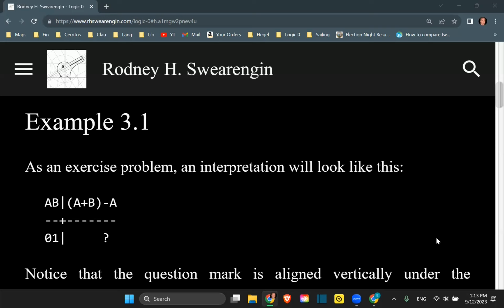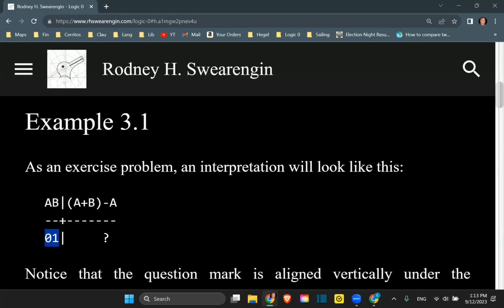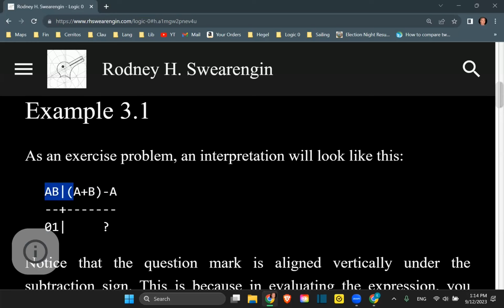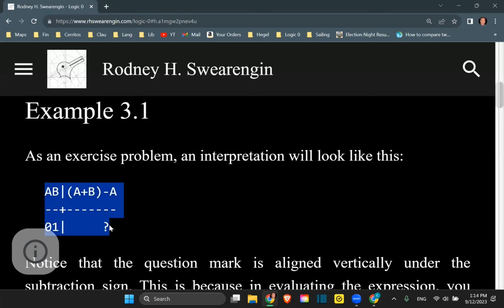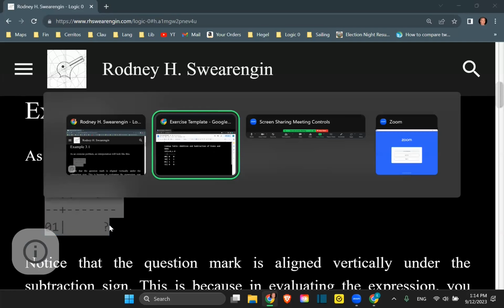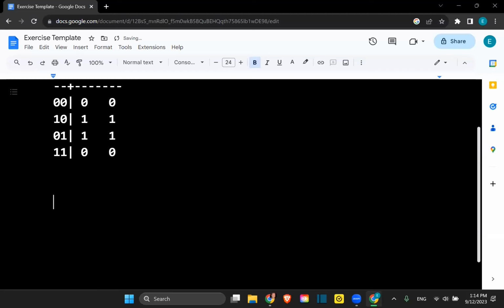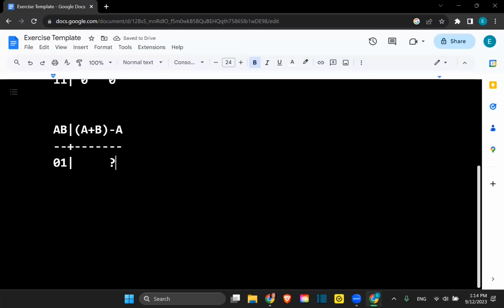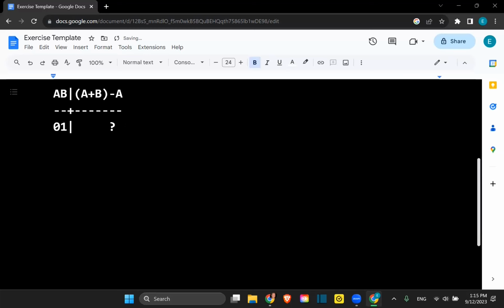Logic 0 — Example 3.1 — Interpretations Introduced